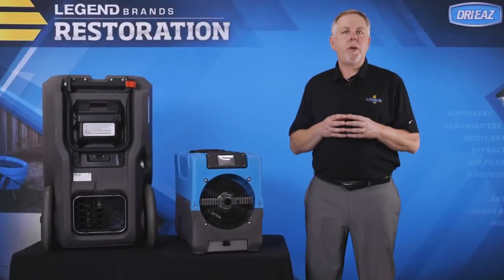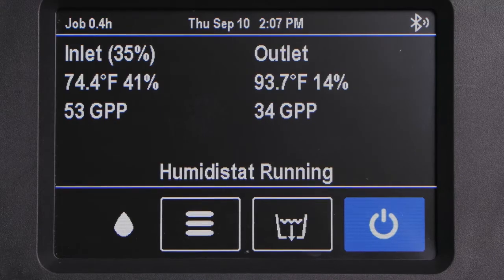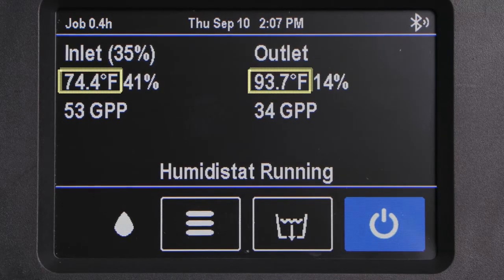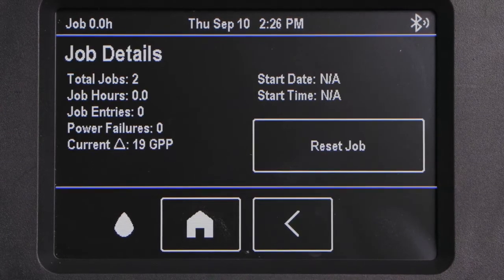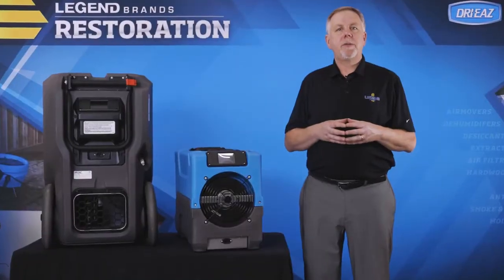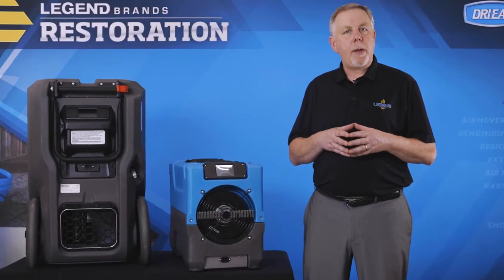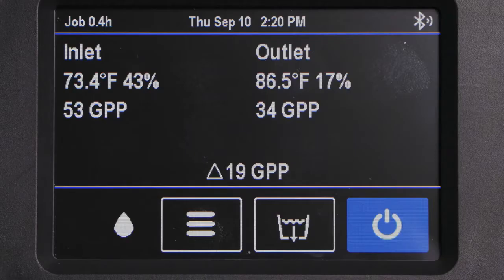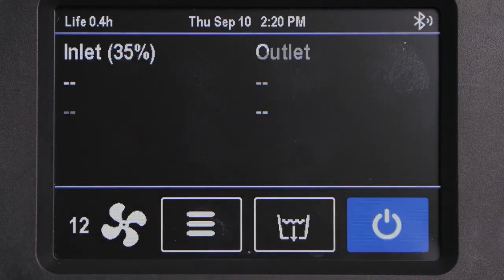Command Hub from Dri Eaz EASY Interface for Restoration Equipment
Industrial Dehumidifiers Remove Excess Moisture For Flood Recovery and Restoration Applications In Commercial and Domestic Environments.

Dehumidifiers feature durable steel or stainless steel housing for long lasting and heavy use. Casters provide easy maneuverability for user convenience. Some models include handles for added portability. Available dehumidification ranges are 52 to 124 pints per day. Replacement filters sold separately. Dimensions vary per model.